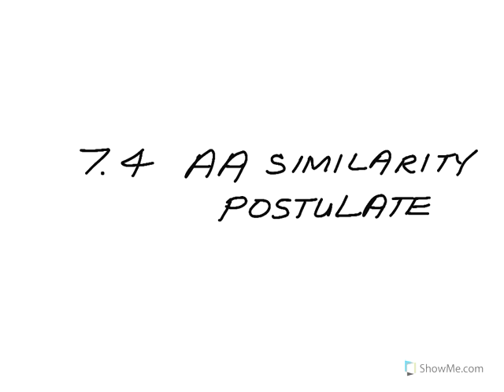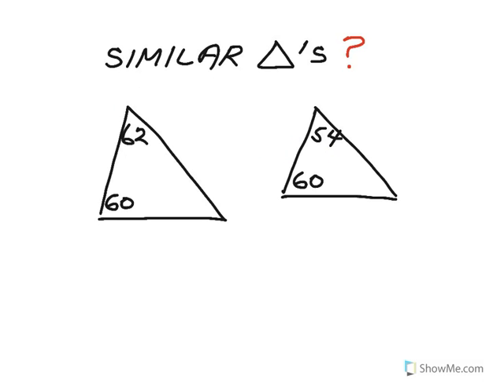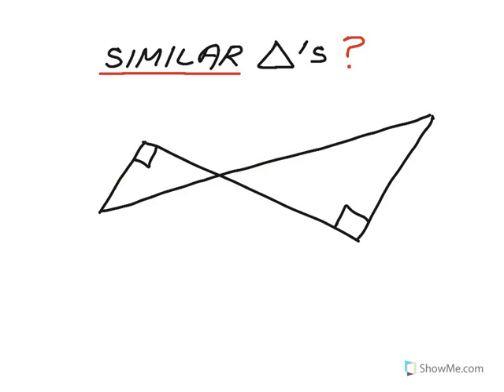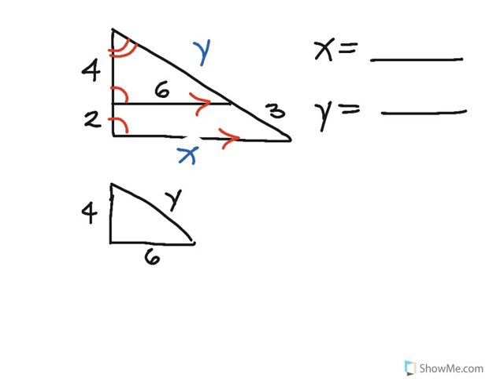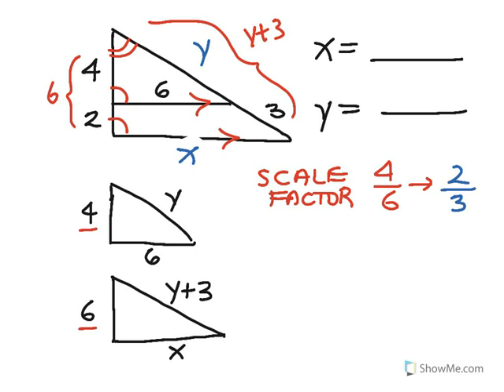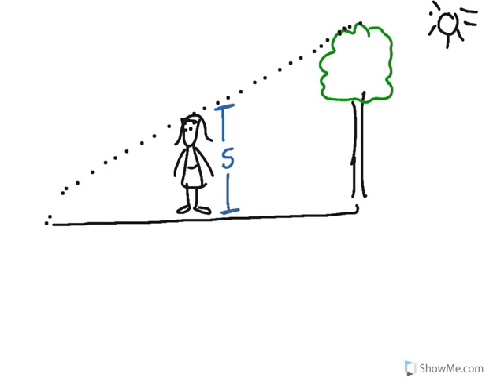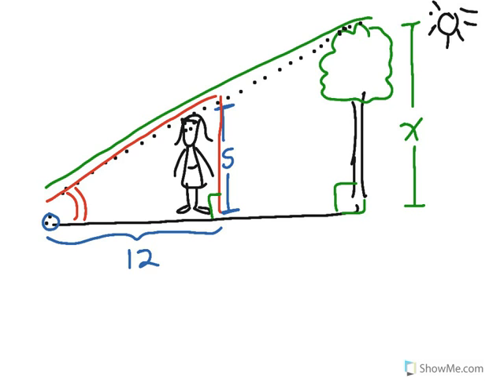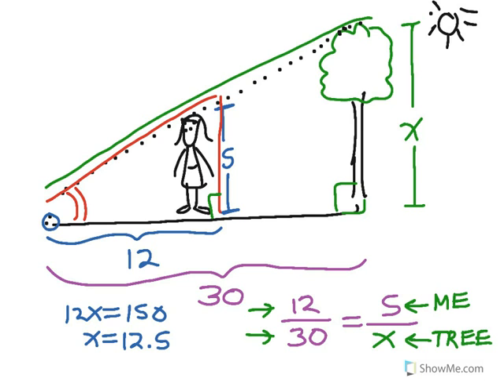How to Geometry: 7.4 Angle-Angle Similarity Postulate